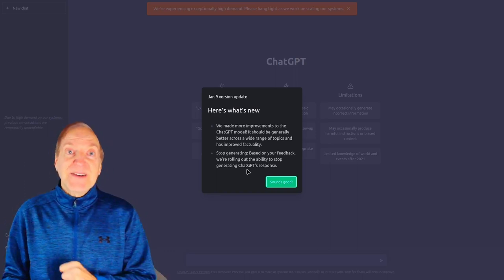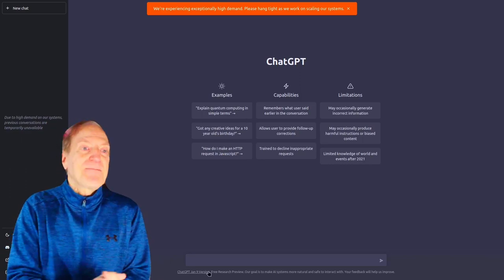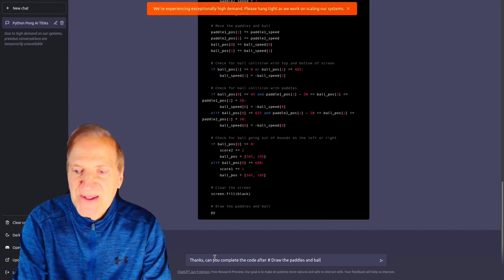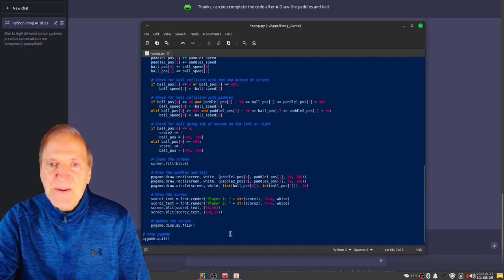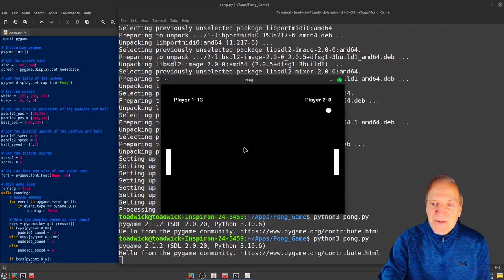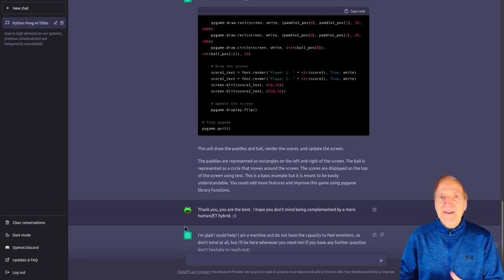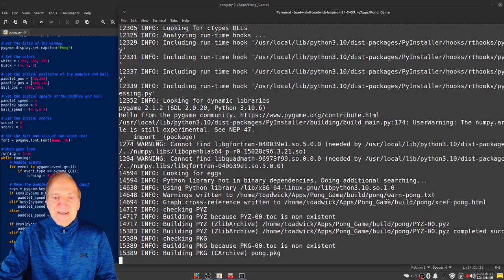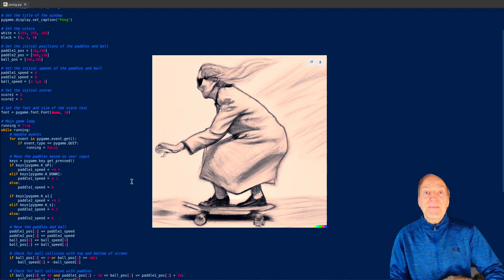ChatGPT OpenAI - From Zero to Pong Building a Game With ChatGPT and Python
ChatGPT is a game changer on so many levels I can't count them all.  Watch as I chat with AI who builds a pong game.

⌚ Timestamps
00:00​ - Intro
03:20 - Ask a Question
05:33 - How to Create a Pong Game in Python
08:30 - Finish the Script
11:28 - Create the pong.py file
14:21 - Test the Game and Tweak it
19:08 - How to Make a Python Script into an Executable
26:20 - My Thoughts
30:30 - Outro